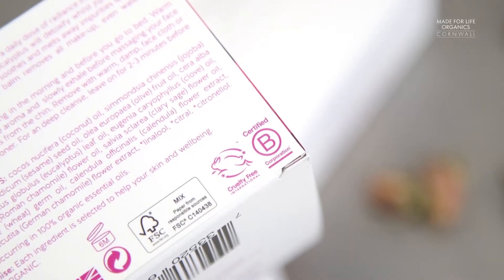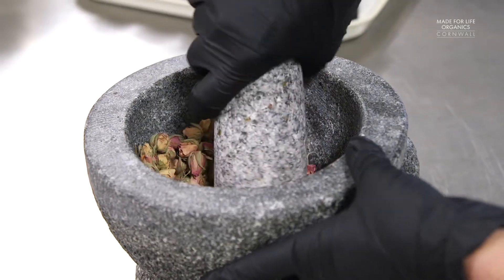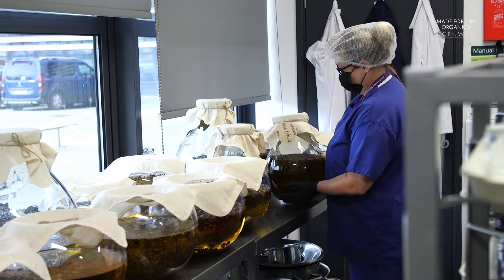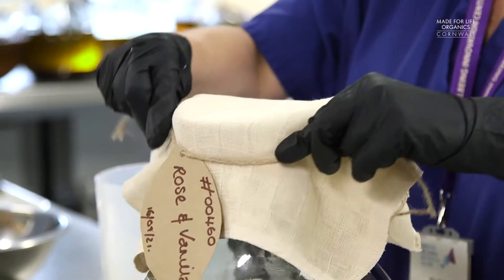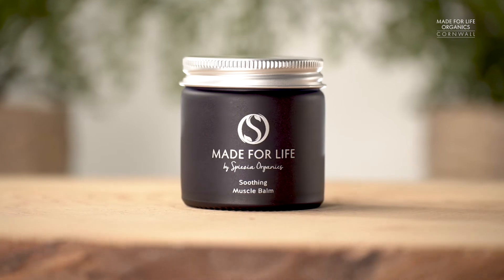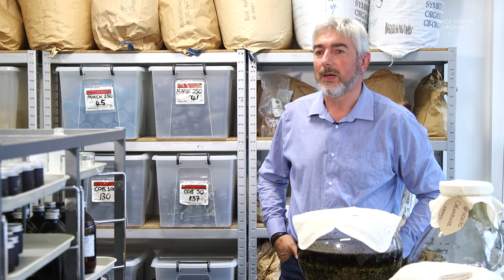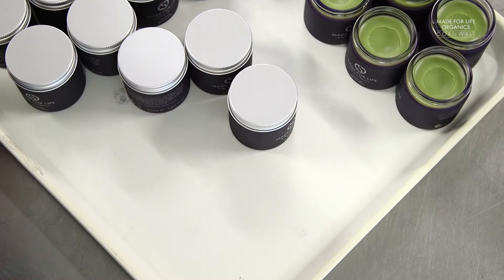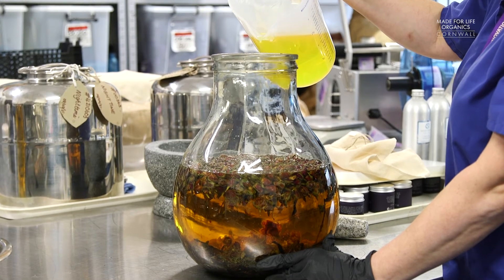Welcome to Made for Life Organics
From the beginning, every single product is made by hand in Cornwall using herbs, flowers and oils from as close as quality will allow. We track the provenance of every ingredient that goes into our products so each balm, oil or ointment has its own life story. Made for Life Organics is a pure and clean way of life. We do not add any synthetic chemicals, including parabens and our products are the application of pure nature to the skin – no more, no less.